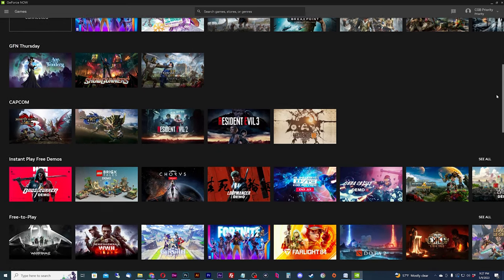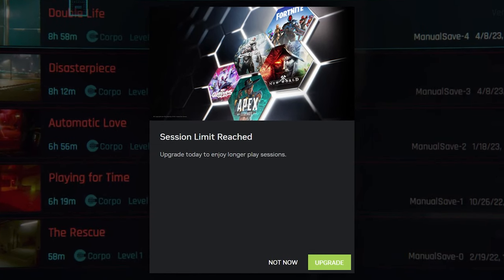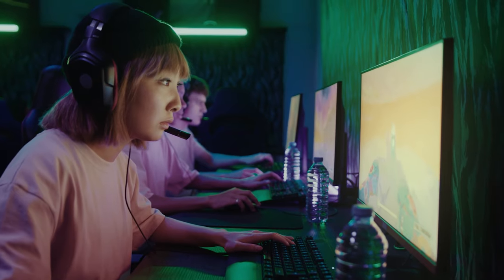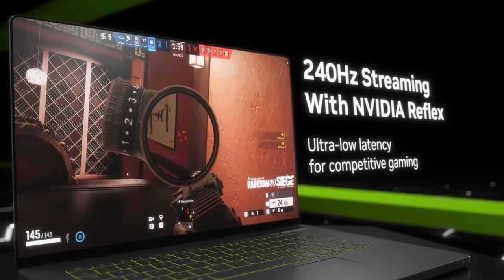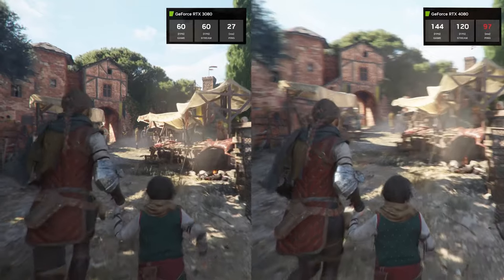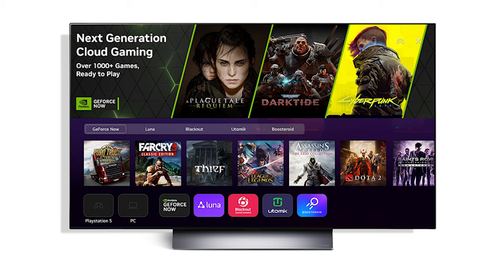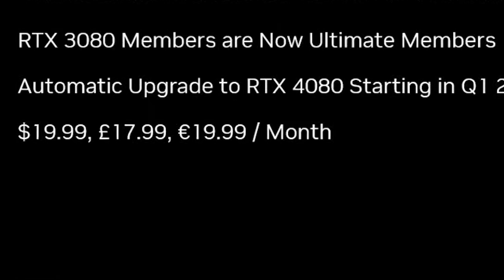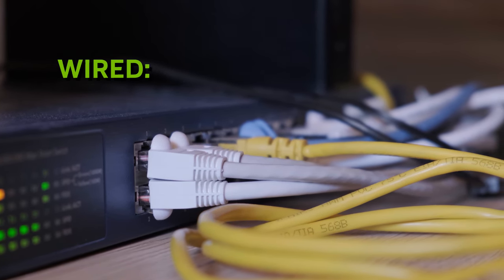BEFORE You BUY GeForce NOW in 2023 | FREE, Priority & ULTIMATE Review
GeForce Now is a cloud gaming platform that seems to be dominating the gaming scene lately. With the renaming of their top membership tier - the ULTIMATE tier, will GeForce Now be a suitable gaming solution for you? We have the details on ALL of the tiers including the FREE, PRIORITY & ULTIMATE tiers so let’s dive in!

You might be wondering what cloud gaming is. Play your games through the cloud. No game installs, no game consoles, no expensive supercomputer – only if you want to. This includes playing them on PC, your mobile device, or on your TV. It’s that easy!

SHIELD TV Pro
Our Mini PC

TIMESTAMPS:
0:00 Platform Intro
0:20 What is Cloud Gaming?
0:50 How GeForce Now Works
1:37 FREE Tier Details
3:25 PRIORITY Tier Details
4:37 ULTIMATE Tier Details
11:18 Server Upgrades
12:08 Lack of Games
13:24 Local Controller Support
13:54 Platform Overview